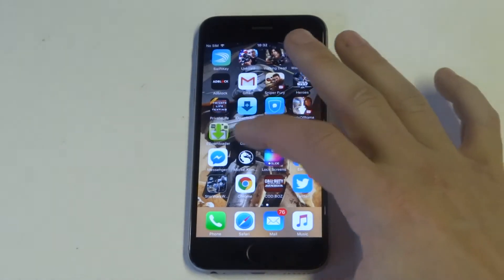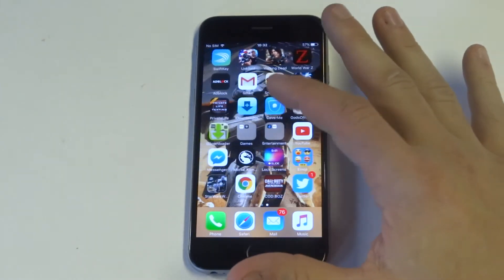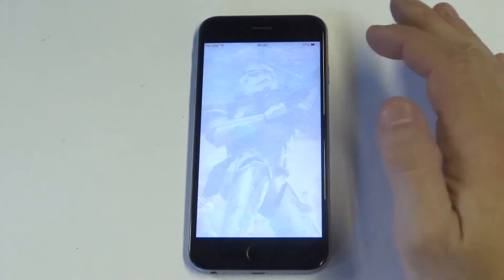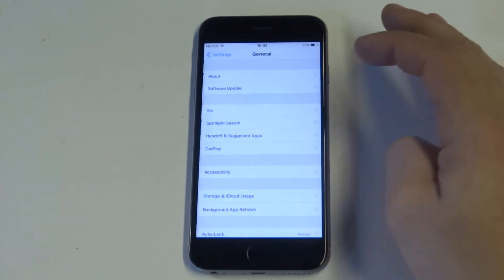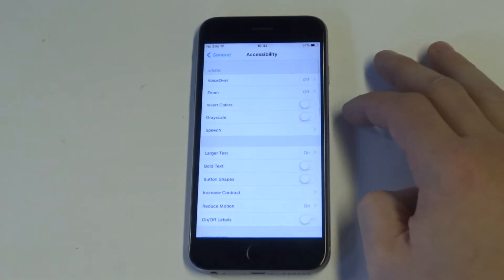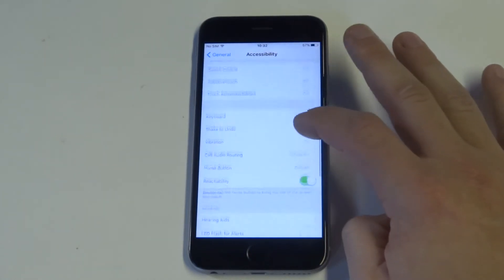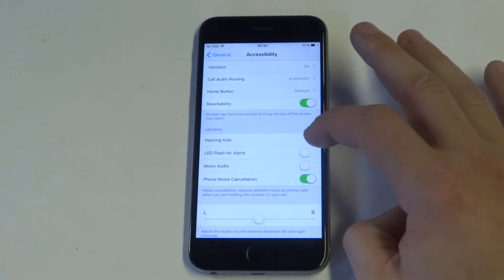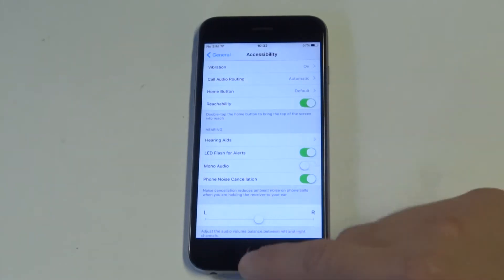Iphone 6s Notification Light Not Working Fix - Fliptroniks.com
If your iphone 6s notification light is not working your going to want to first

1. general - accessibility - led flash for alerts
2. not working after an update
3. try to restore since a factory reset usually wont fix this
4. take it to apple and check warranty or insurance options